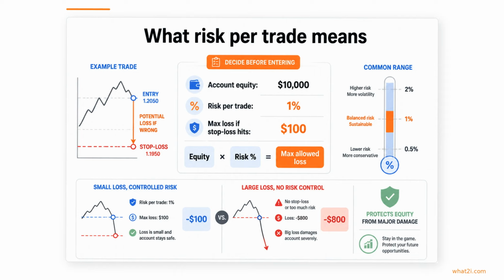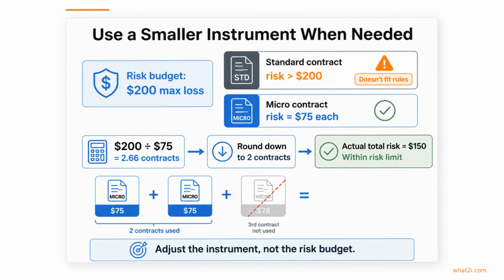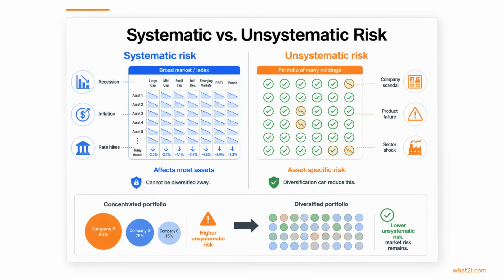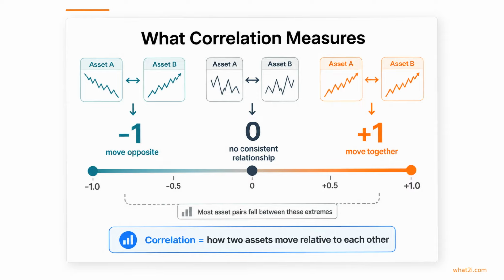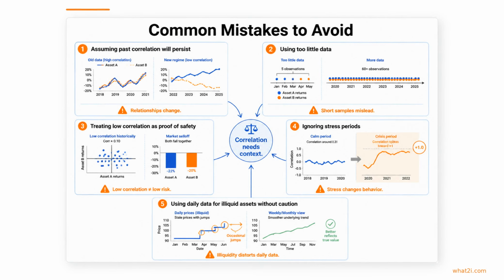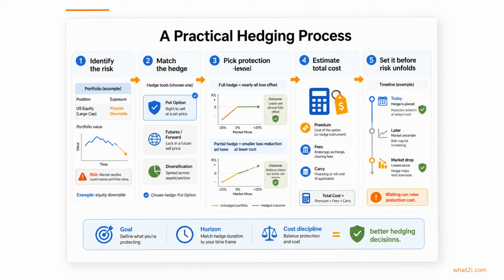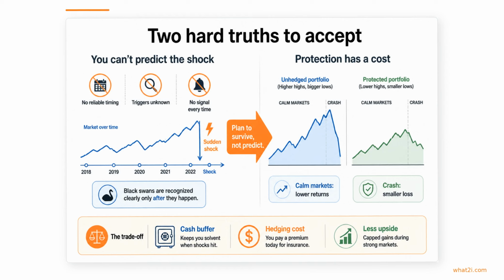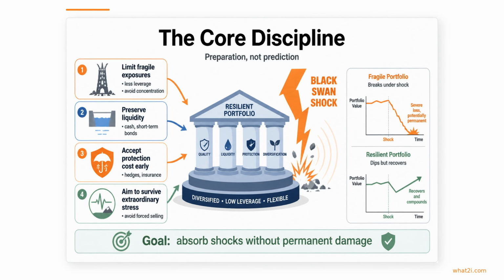11 Advanced Risk & Capital Preservation | Basics Of Investing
Explore Chapter 11, Advanced Risk & Capital Preservation, from Basics Of Investing.

This complete chapter covers:
- Risk per trade
- Portfolio risk
- Correlation
- Hedging
- Black swans